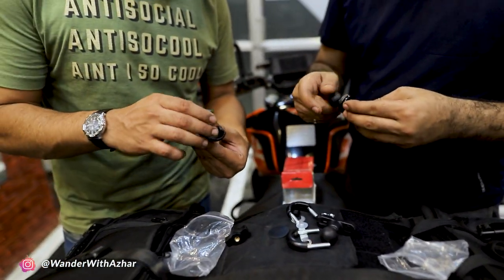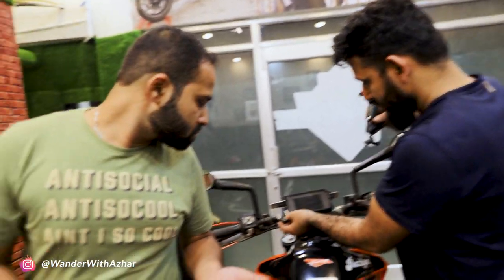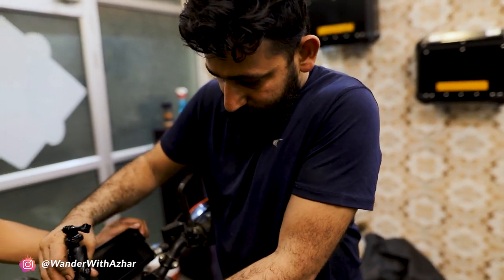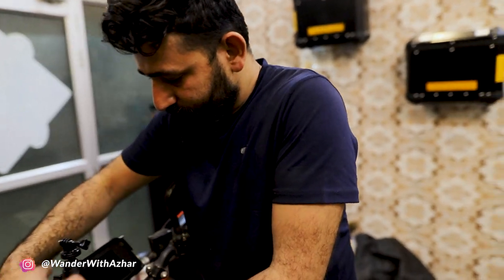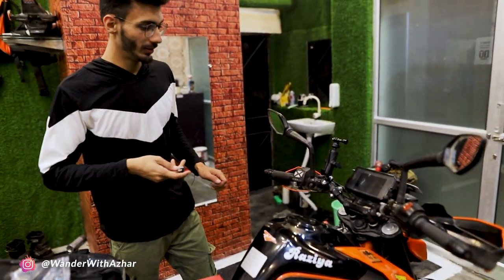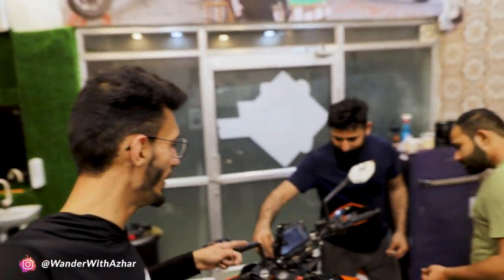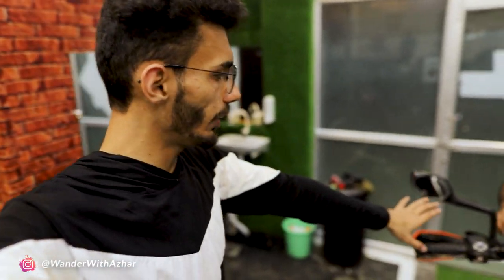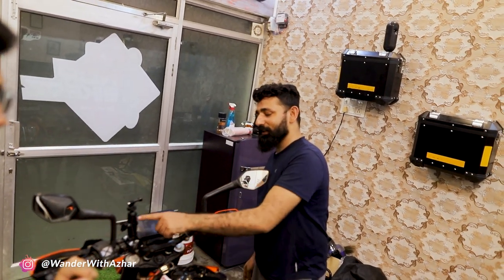Go Pro Mount For Handle Bar 🤩 | Best In Quality 🔥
My Equipment's
camera: Go Pro 10
Mic: Rode
Camera: 6D Mark ii